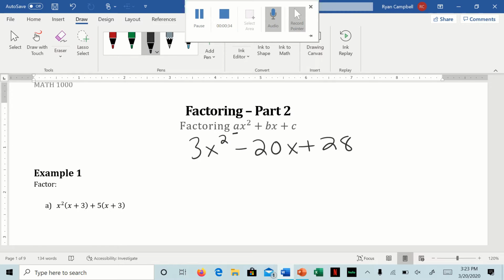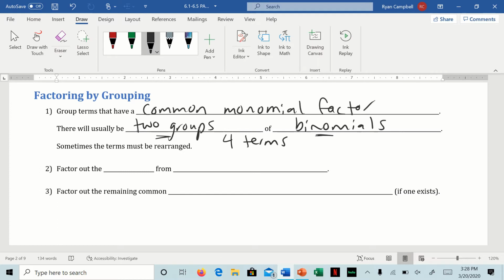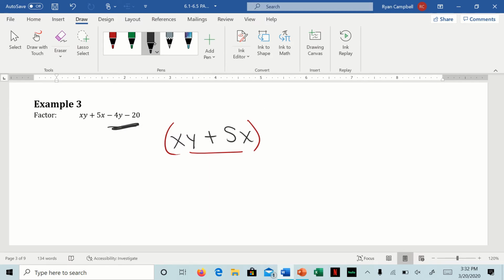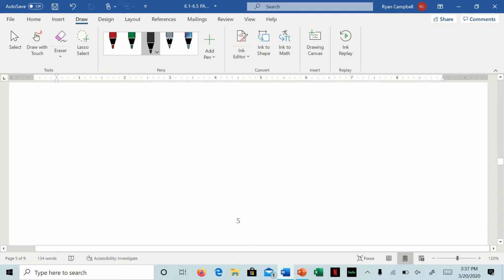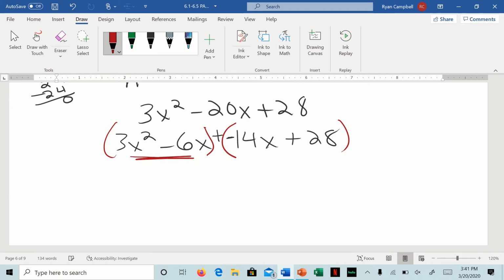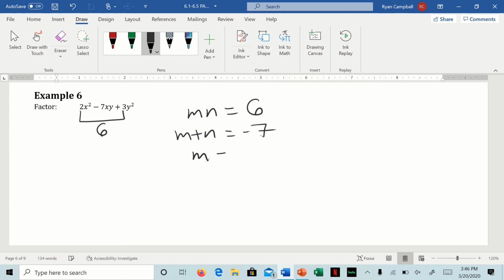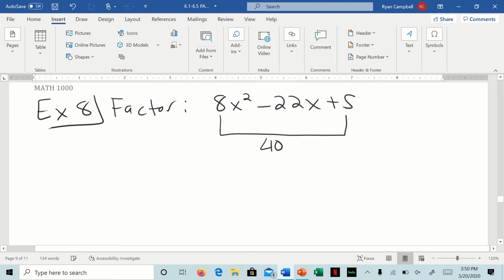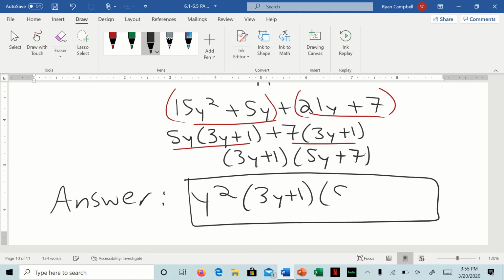6.1-6.5 PART 2 (MATH 1000)